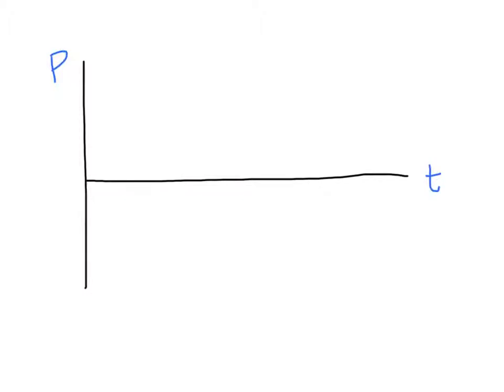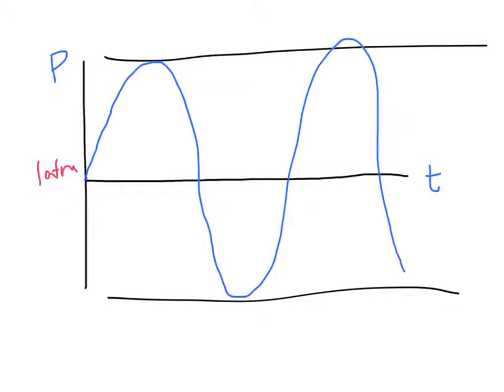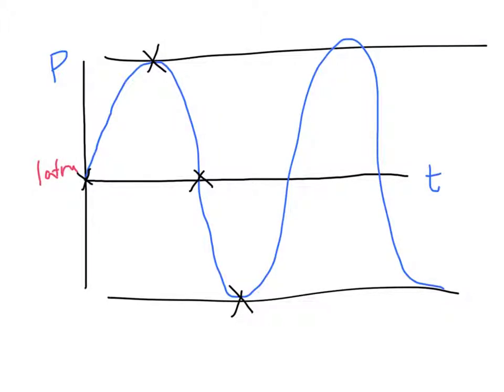Sound Waves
Sound Waves.mp4Sound Waves